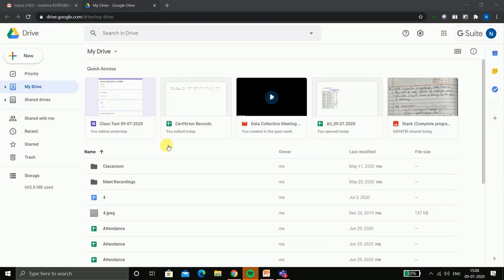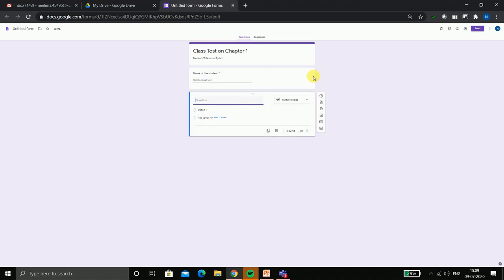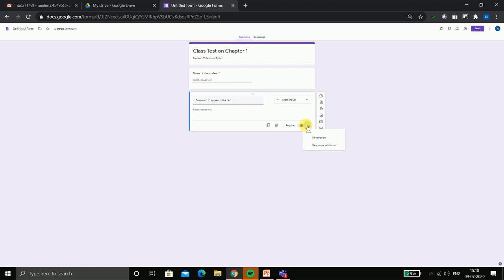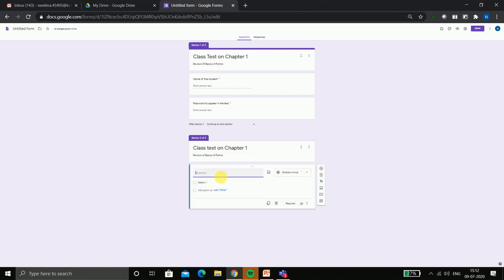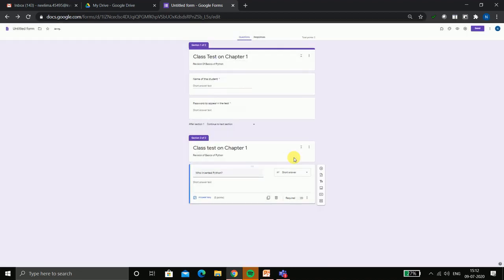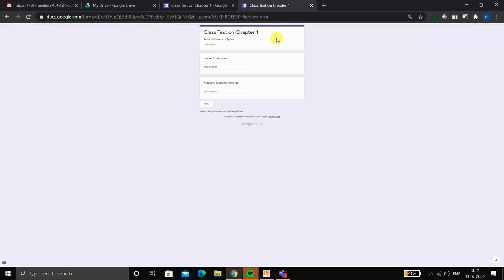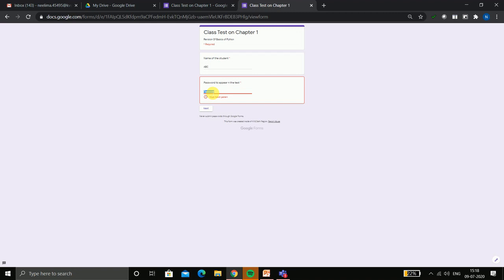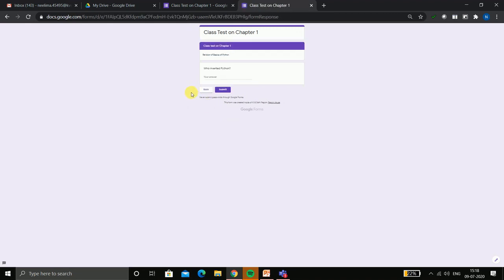Password based Class Test / Online Exam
A test designed for students based on the correct password ensures that test is taken as it is meant to be...Look  for the TIP in video how you as a teacher can do that...Using Google Form !